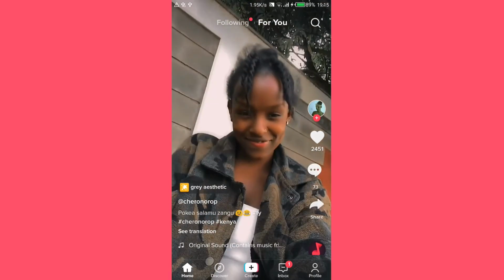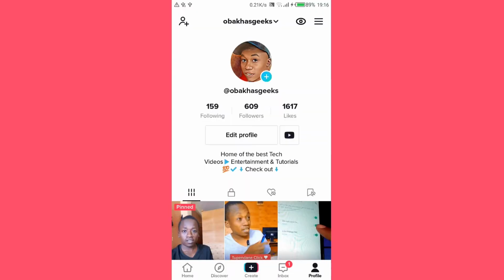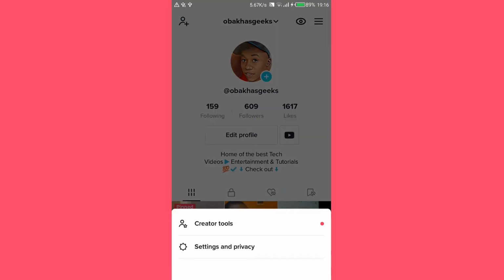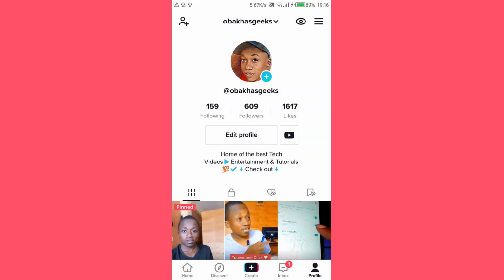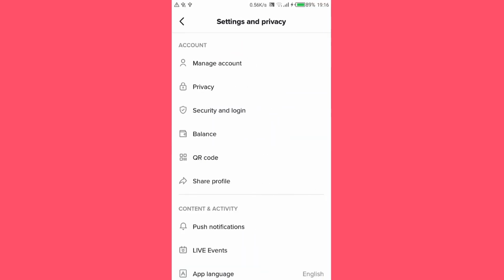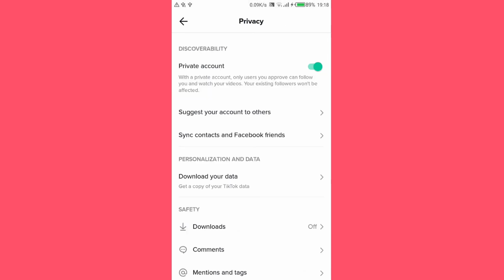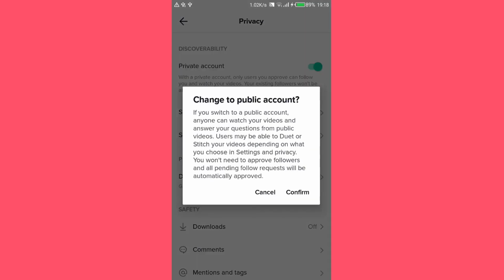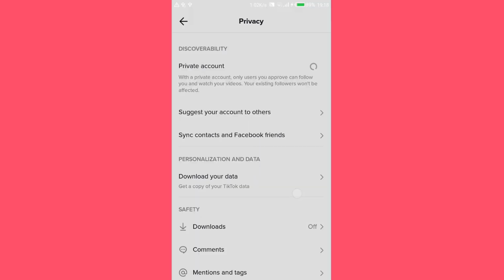How to make TikTok Account Private to Public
How to unprivate TikTok account, in this video you gonna learn how to make TikTok account private and make TikTok account public in the simplest way; How to make TikTok Account Private to Public